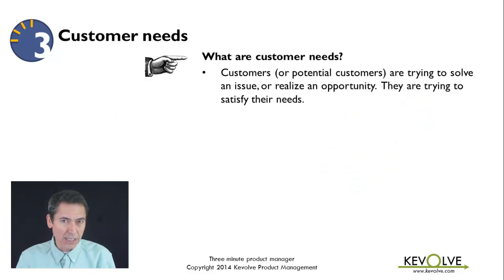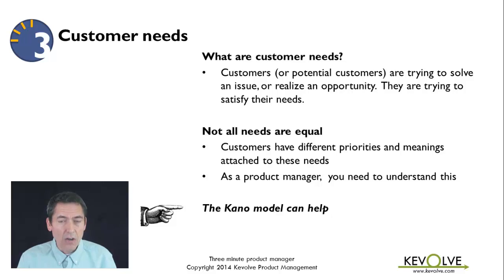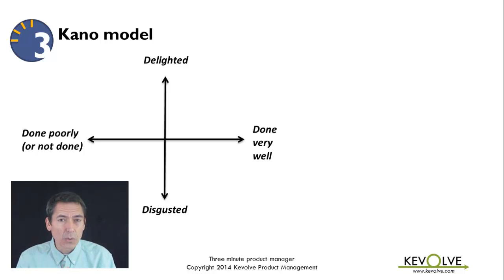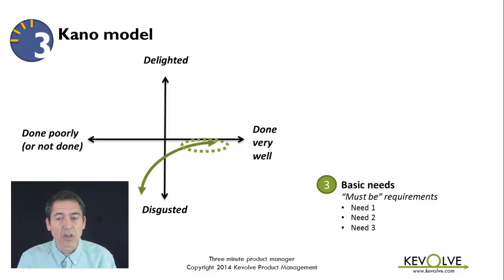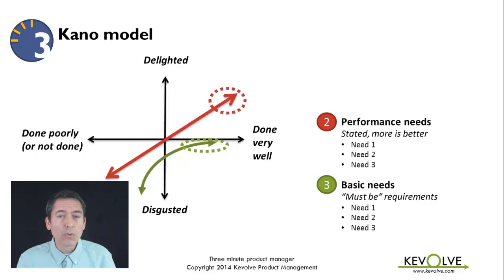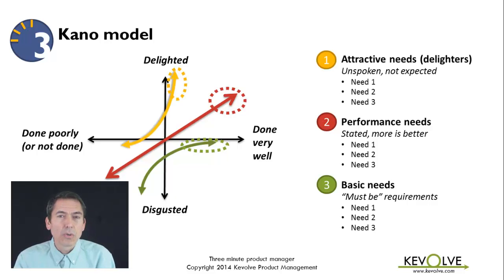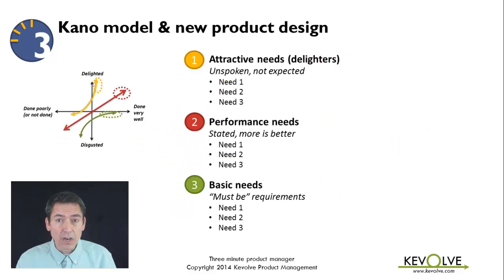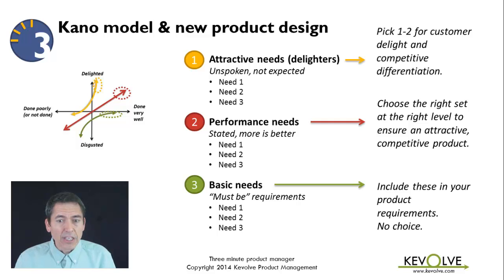3 Minute Product Manager: Kano Model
Using the Kano model to analyze customer needs and guide product requirements.